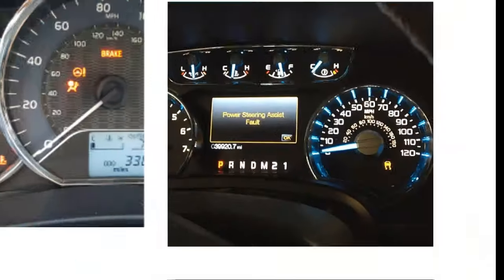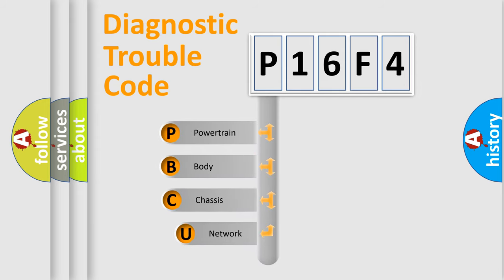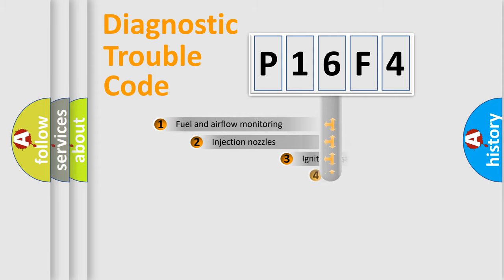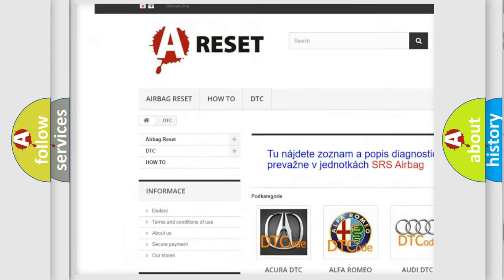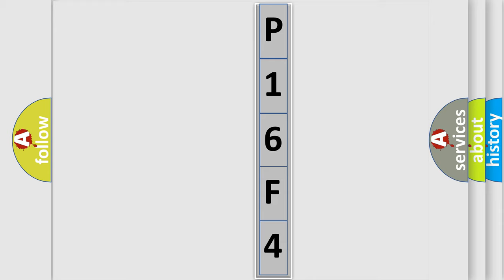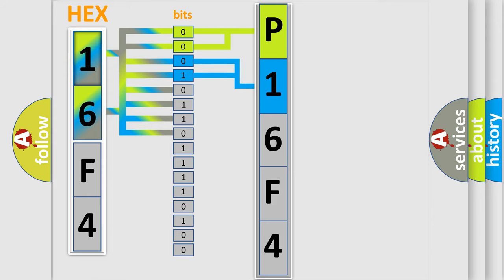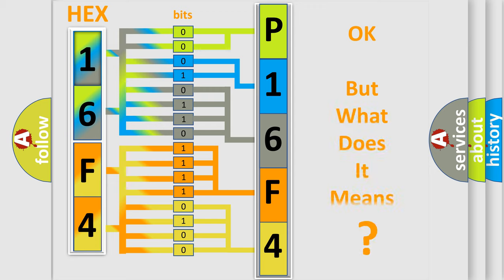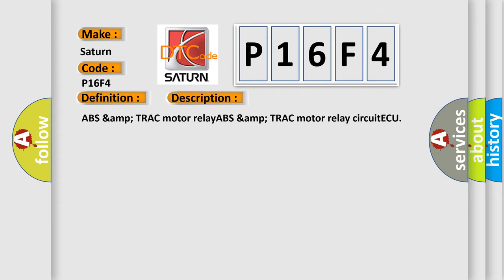DTC Saturn P16F4 Short Explanation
Contents:
0:21 Basic DTC analysis according to OBD2 protocol standard.
1:48 Insight into programming
2:58 A diagnostically understandable description of the Diagnostic Trouble Code
3:05 Basic error definition

Make:
Saturn
Code:
P16F4
Definition:
ABS &amp; TRAC Motor Relay Circuit
Cause:
ABS &amp; TRAC motor relayABS &amp; TRAC motor relay circuitECU